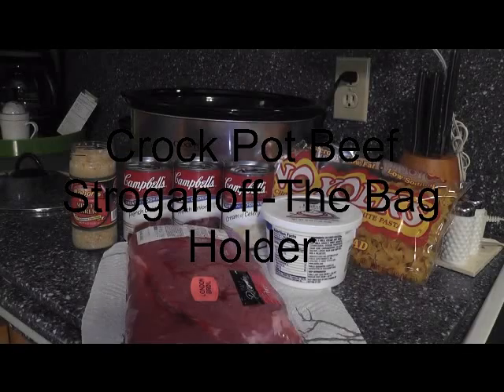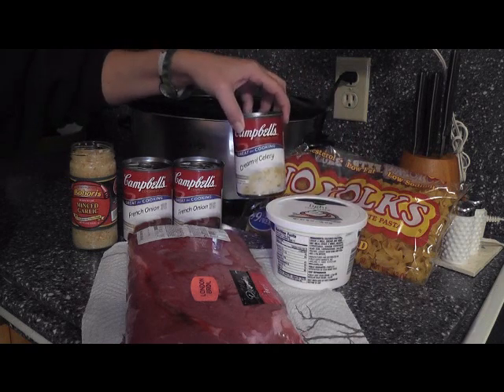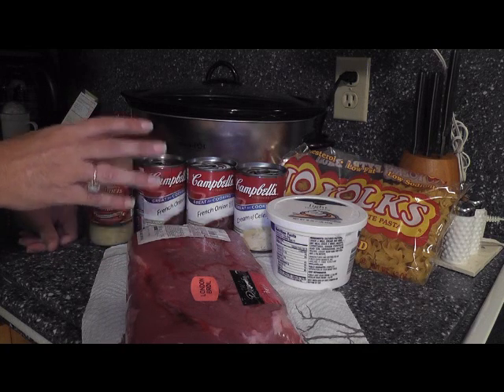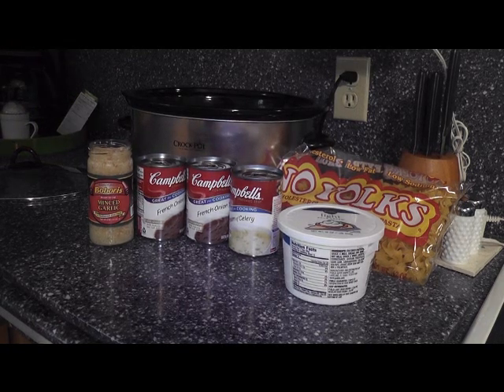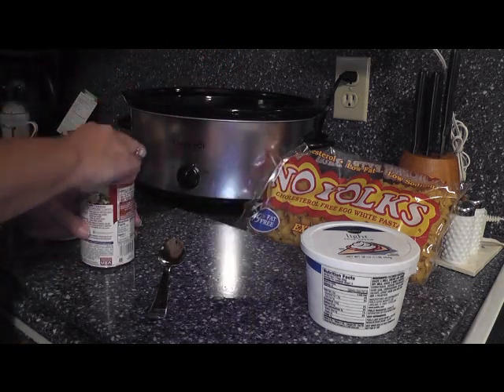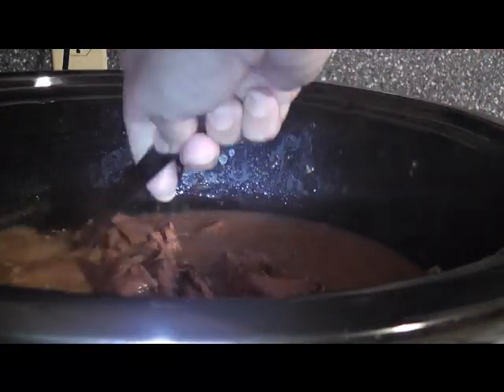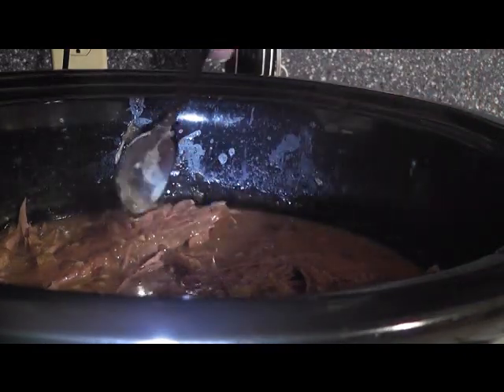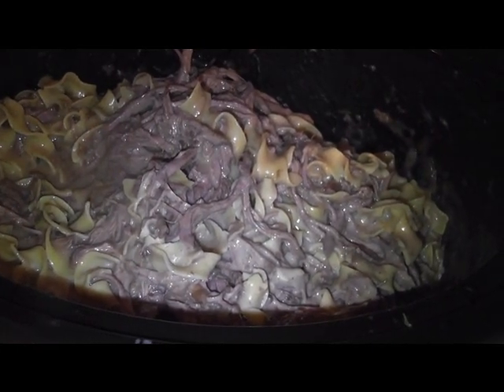Beef Stroganoff in the Crock Pot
This is the best recipe you will have and so easy to make.